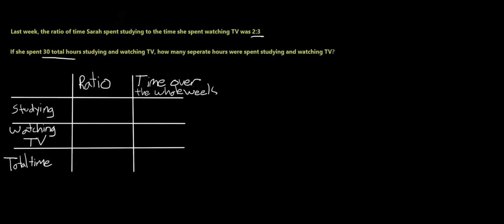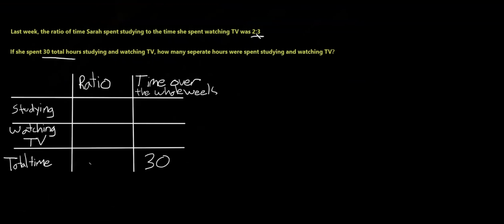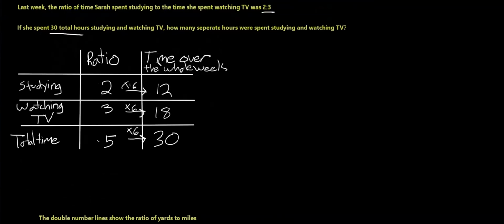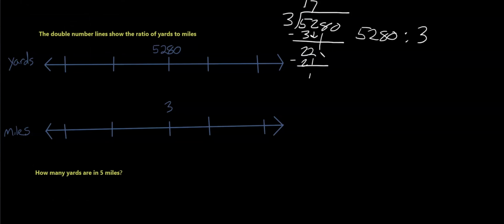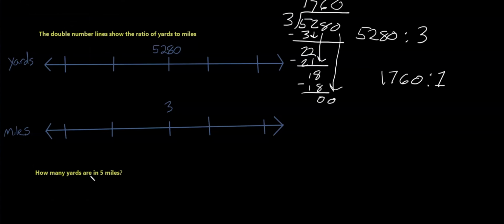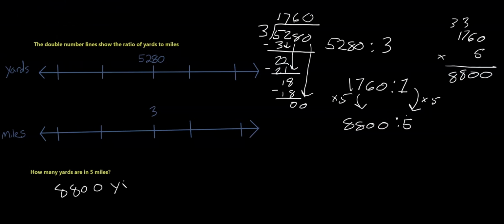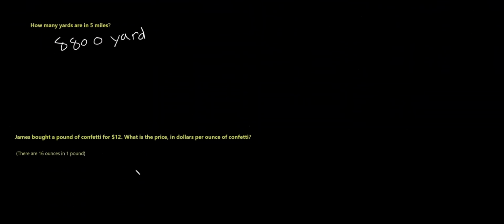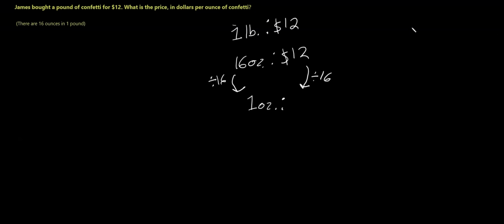APPLIED RATIOS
In this video I work through three problems of applied ratios.